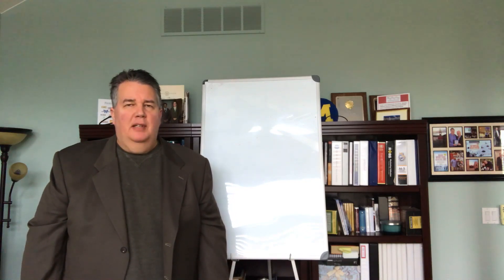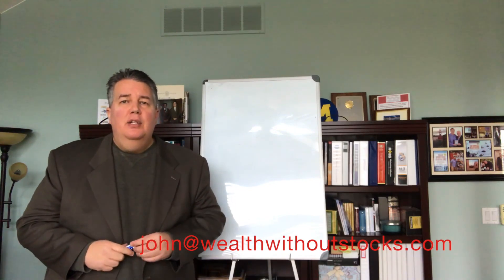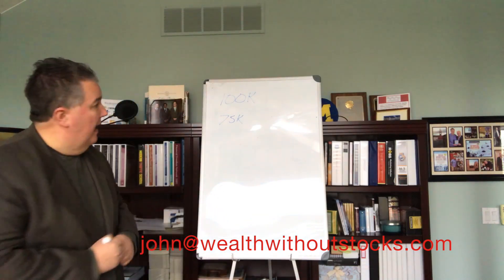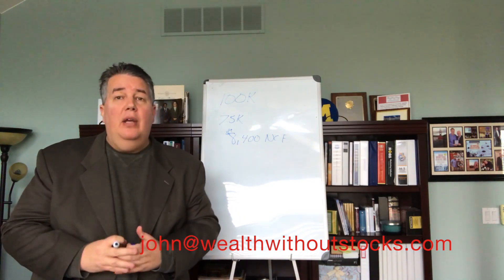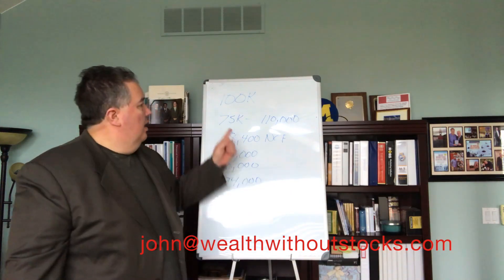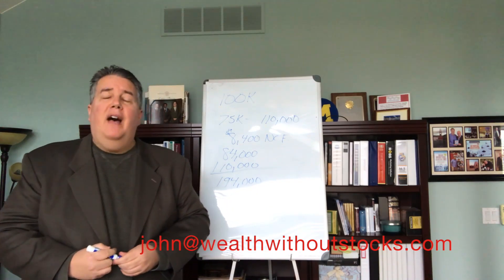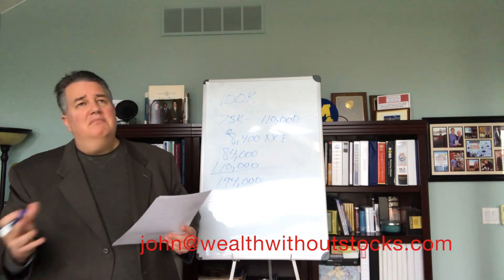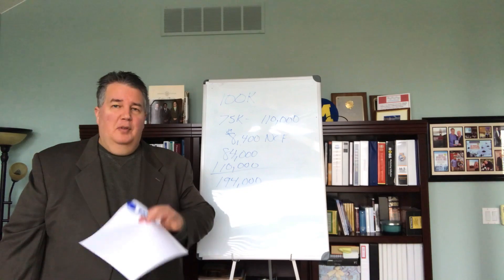What is a Self Directed IRA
Find out what is a self directed IRA. How to set one up, how it works, what you can invest in, and real life examples of deals you can do today with your self directed IRA